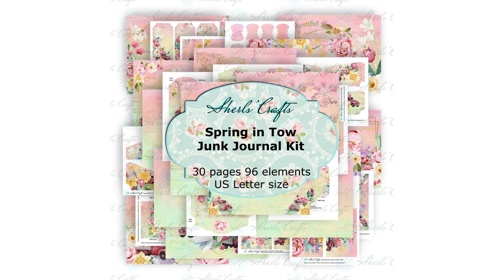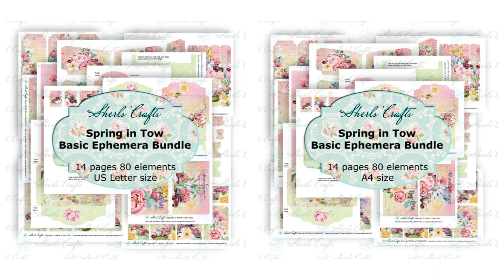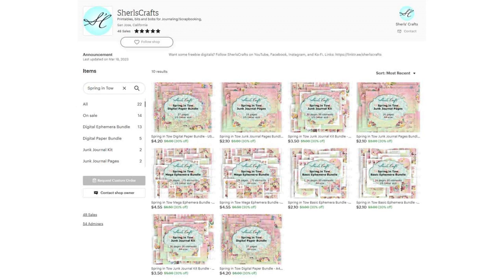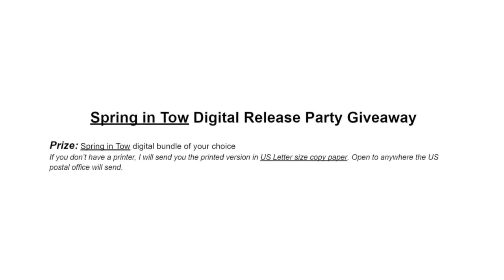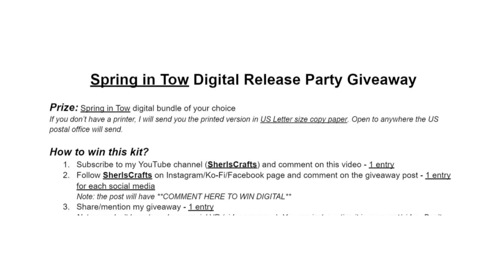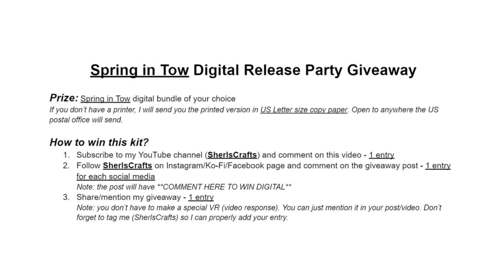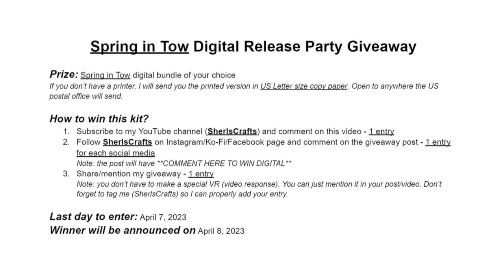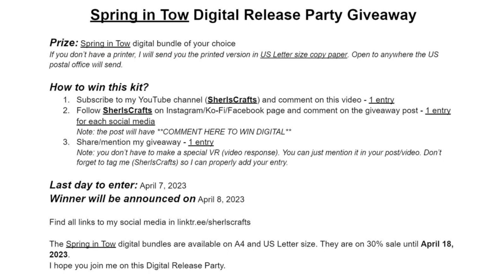Spring in Tow Release Party Giveaway (CLOSED)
This week I released a new digital kit - Spring in Tow digital bundles. This kit is available in A4 and US Letter size. They are on 30% sale until April 18, 2023.

To kick-off the release of this digital, I am hosting a Release Party Giveaway. The prize, of course, the Spring in Tow digital bundle of your choice. The giveaway is open until April 7, 2023 - open to the US and international.

Sherls